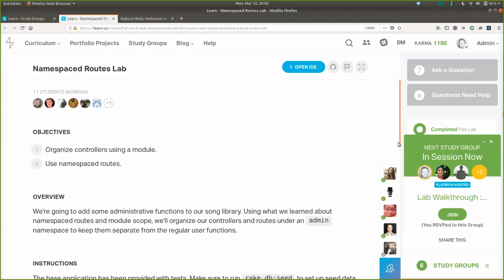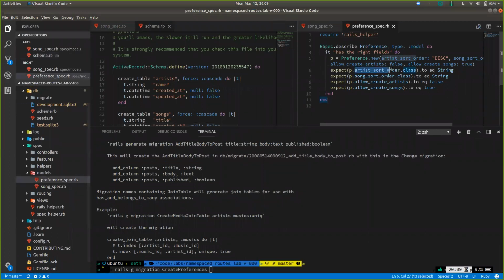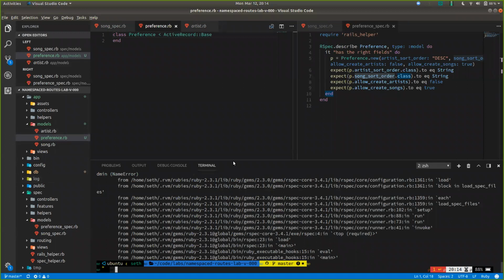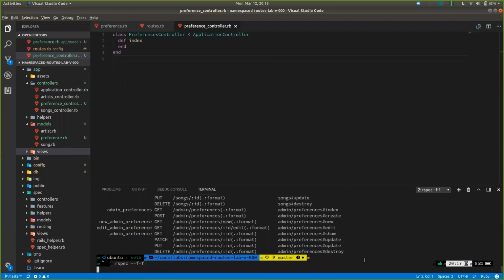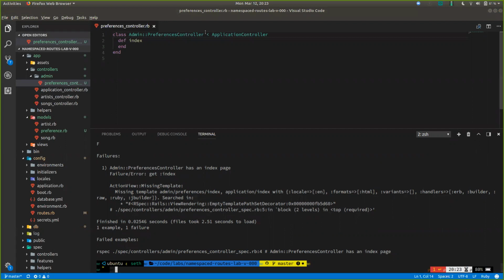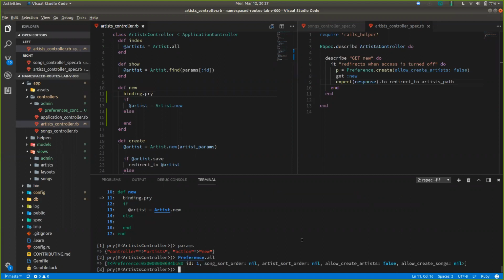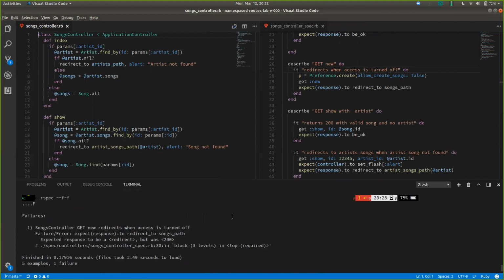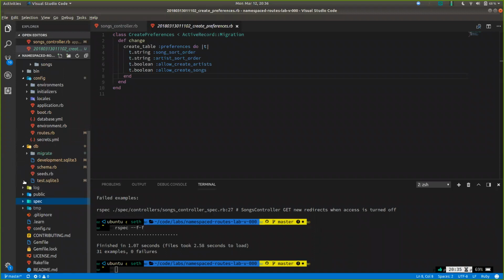Namespaced Routes Lab Walk Through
A walk through of the Rails Namspaced Routes Lab. Part of the Full Stack Web Developer Program at Flatiron School.